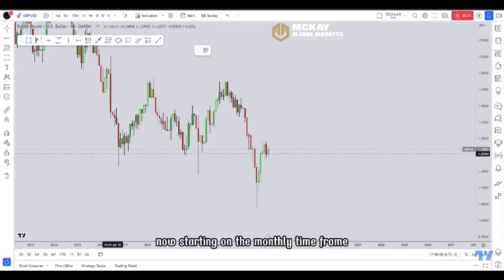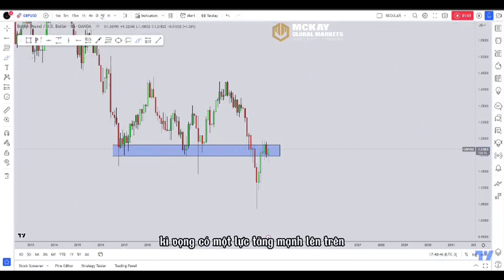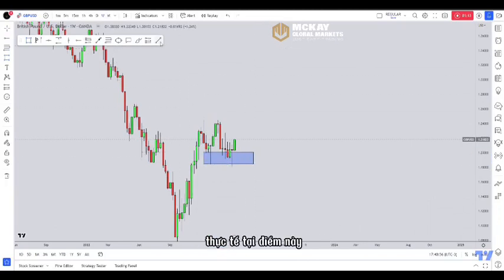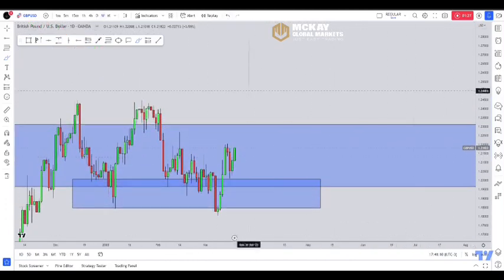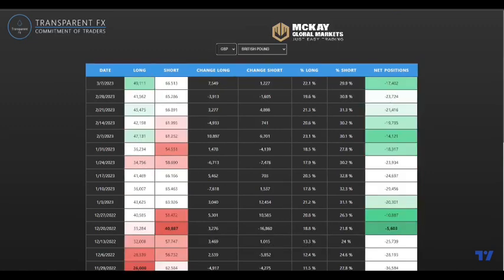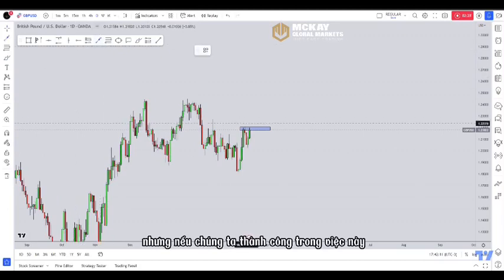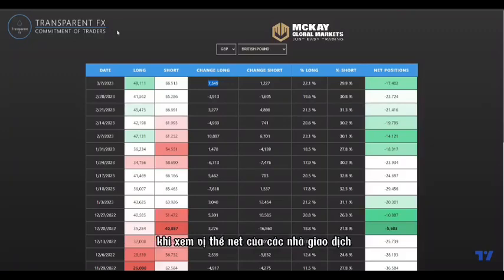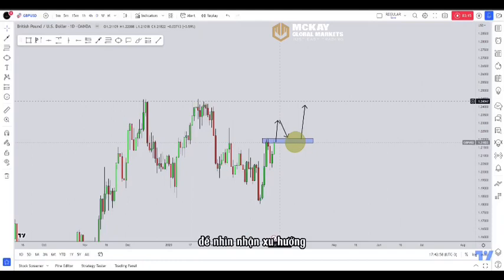Góc Nhận Định | GBP USD | Đa khung thời gian và mua bán ròng | 20-3-2023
Lưu ý: Video chỉ mang tính chất tham khảo không phải là lời khuyên đầu tư

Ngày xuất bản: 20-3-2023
Nguồn: Tradingview
Cặp giao dịch: GBP USD